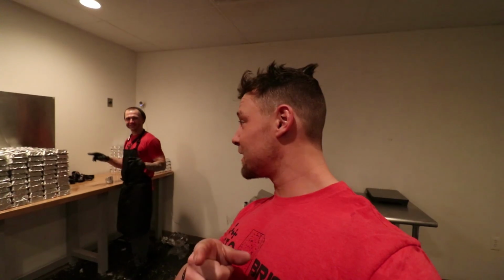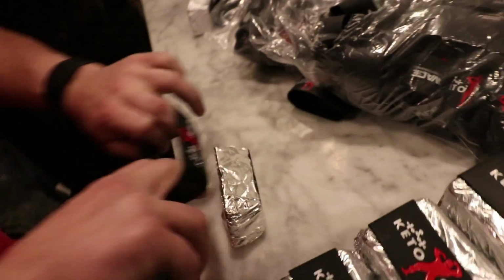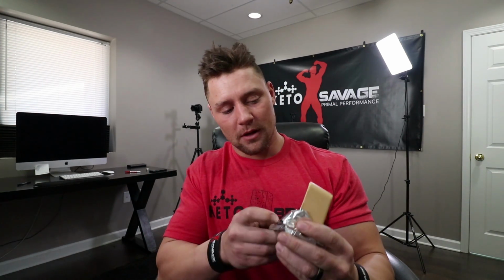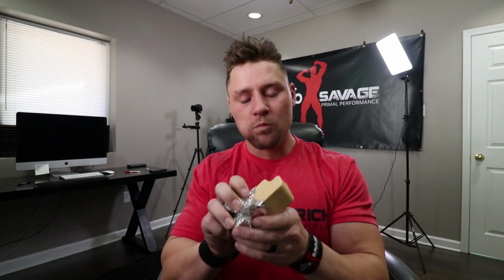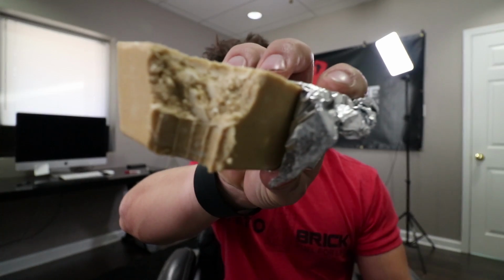New LIMITED EDITION Keto Brick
Get ready y'all!  We have a new, LIMITED EDITION, Keto Brick flavor dropping this Sunday (March 10th) at 12:00 P.M. Noon CST.  Get ready for some Coconut Cream!
Thank you so much for all the support you've shown us.  Words seriously can describe how grateful our whole team is to every single one of you!